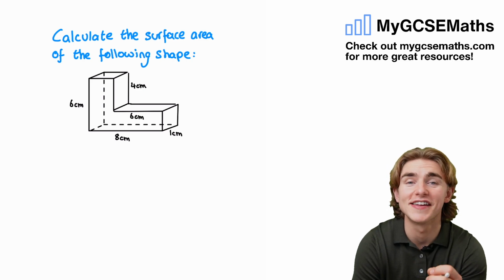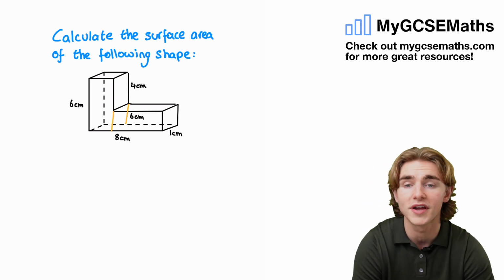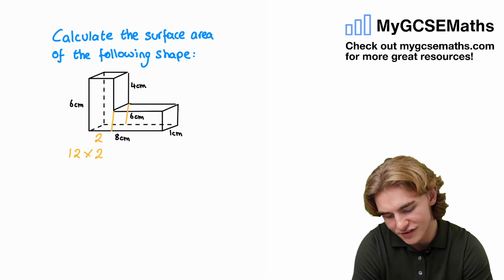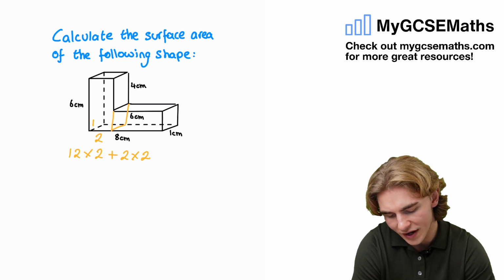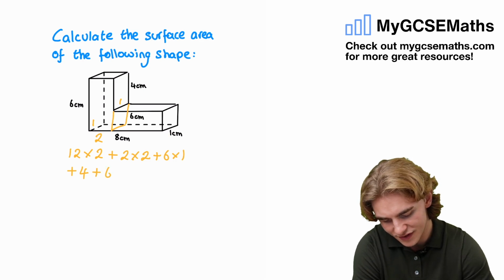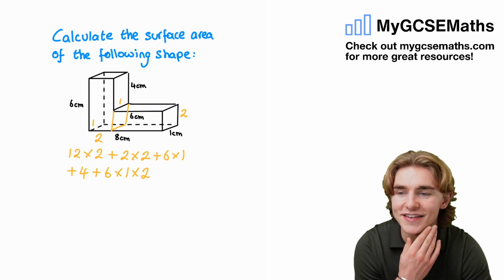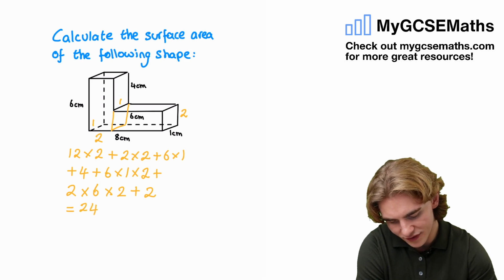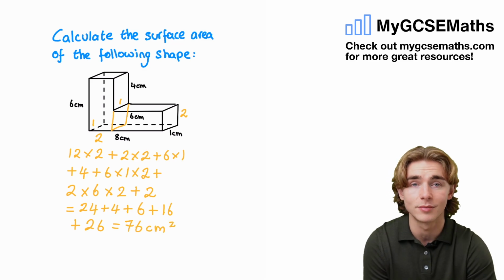Surface Areas of Compound Shapes | GCSE Maths 2025 | 179/400